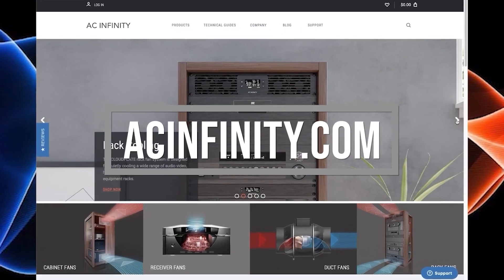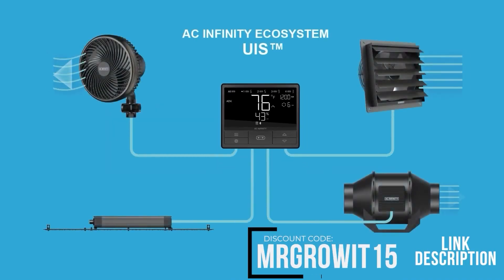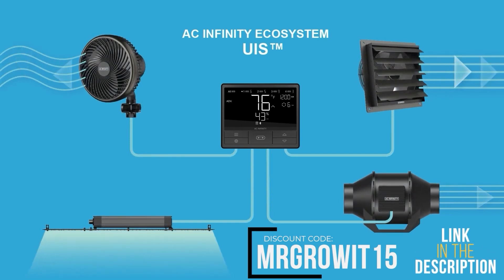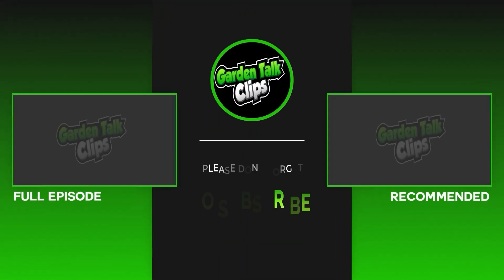Organic Gardening How To Adjust The pH!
In this Garden Talk clip, Bryant Mason talks about organic gardening and pH levels. What are your thoughts on this?